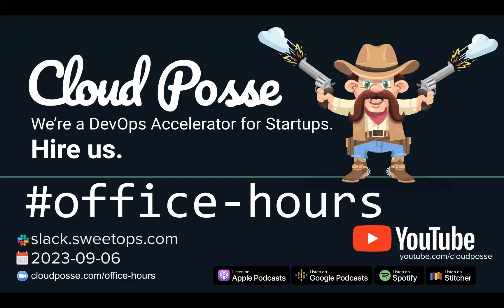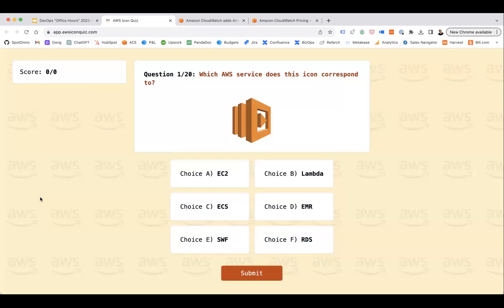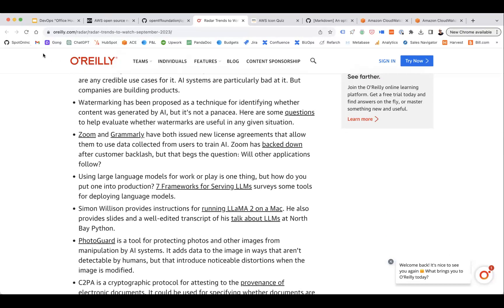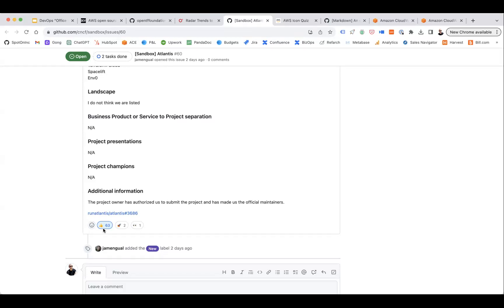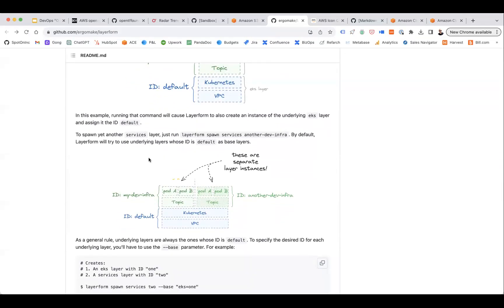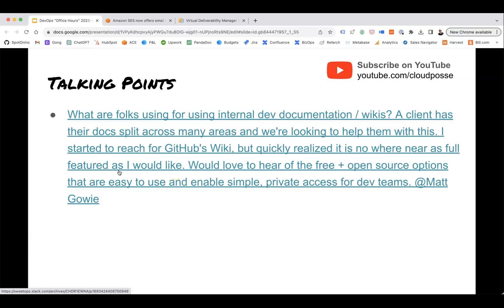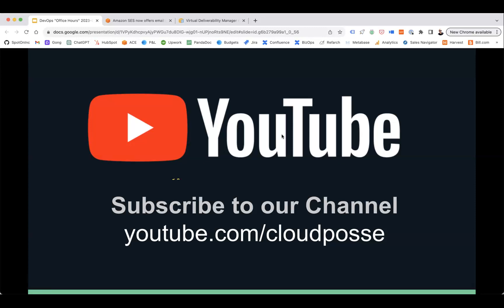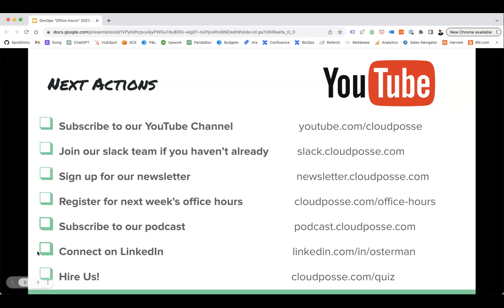DevOps "Office Hours" (2023-09-06)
[00:00:00] Intro
[00:01:33] Amazon CloudWatch adds Amazon EKS control plane logs as Vended Logs
[00:04:49] Fedora disallows the BUSL license
[00:06:40] After 17 years, Farewell EC2-Classic, it’s been swell
[00:07:46] AWS Icon Quiz - Test your knowledge of AWS Service Icons
[00:08:33] GitHub Silently Adds Support for Admonitions
[00:09:56] AWS open source newsletter
[00:10:24] OpenTF Fork Now Public and is picked up by O’rielly Technology Radar
[00:11:13]
[00:14:33] Atlantis probably moving to the CNCF
[00:22:22] Amazon S3 now returns up to 8 IPs in response to DNS queries
[00:23:53] Layerform helps engineers create reusable environment stacks using plain .tf files
[00:25:35] Actions: Outbound network control for GitHub-hosted runners #821
[00:26:30] Code referencing for code completion in Visual Studio Code #823
[00:28:31] AWS SAM support for HashiCorp Terraform now generally available
[00:30:00] Amazon SES now offers email delivery and engagement history for every email
[00:31:10] Azure vs other cloud platforms and  Architecture Differences Discussed
[00:34:37] Multi-Cloud: Complex, Costly, or Necessity?
[00:43:39] Tracing Implementation and Honeycomb Experiences
[00:54:49] Outro